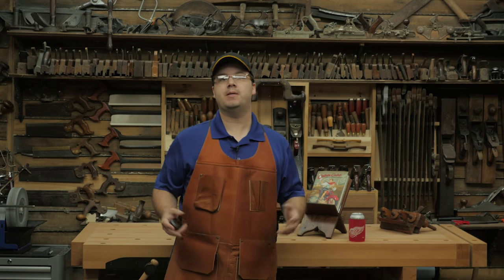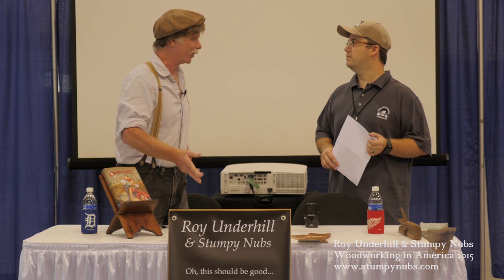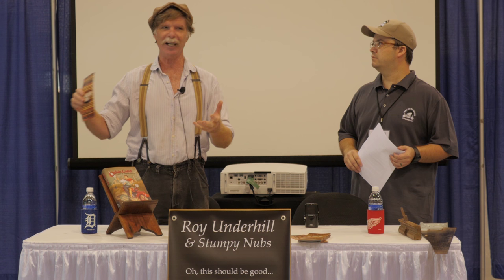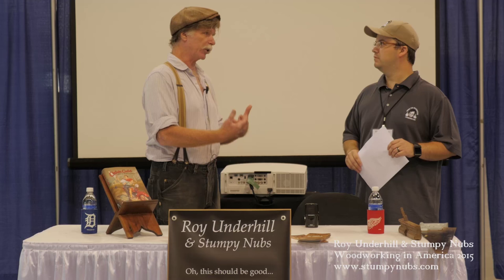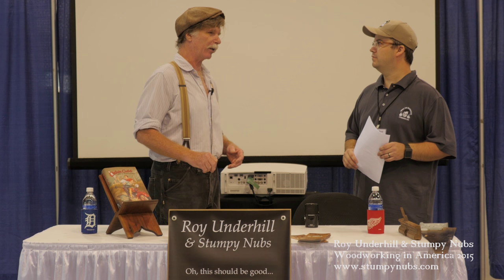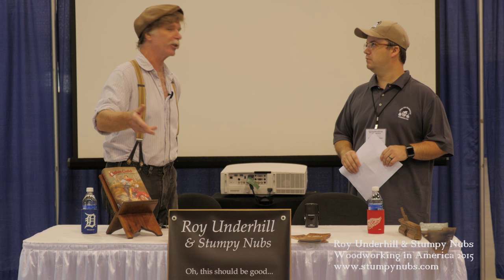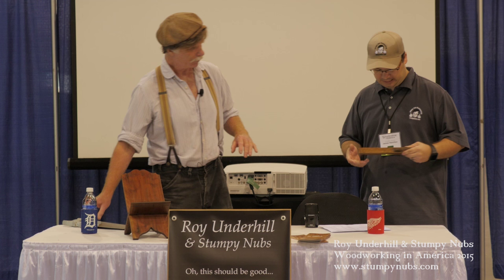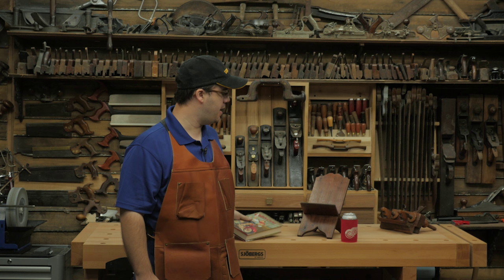OTW6- Roy Underhill and Stumpy Nubs talk about the Woodwright's Shop at WIA 2015 (Interview)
Stumpy Nubs spends some time with Roy Underhill in Kansas City, where they talk about some behind the scenes stuff concerning the Woodwright's Shop and Roy's overall philosophy!